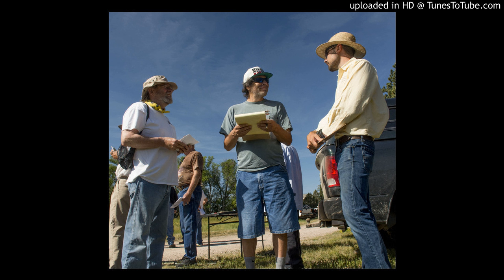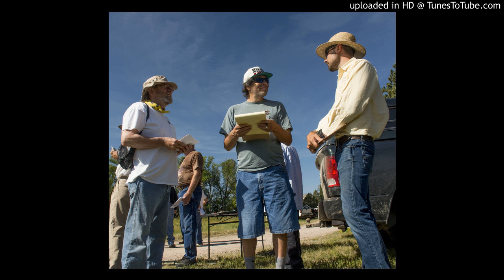07-16 Dan Tekeila